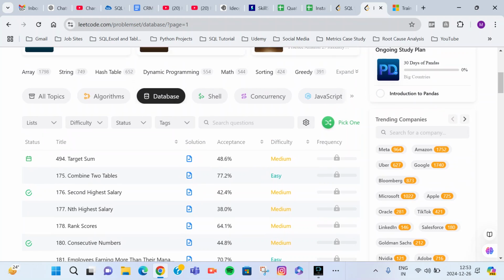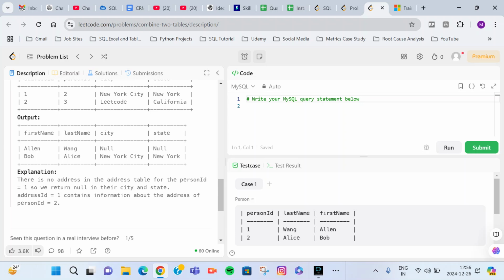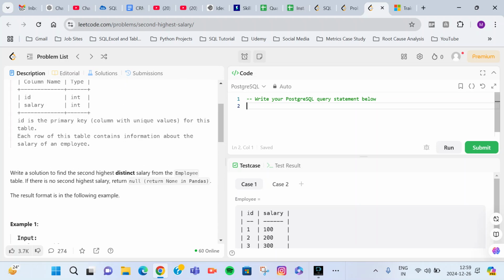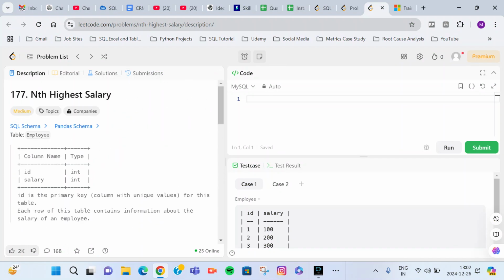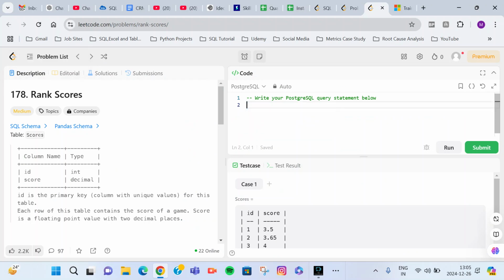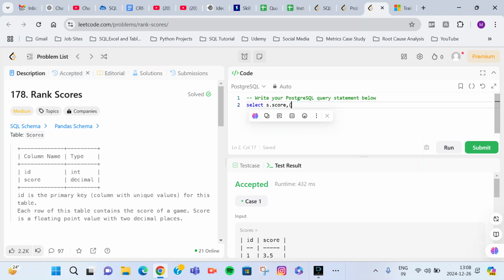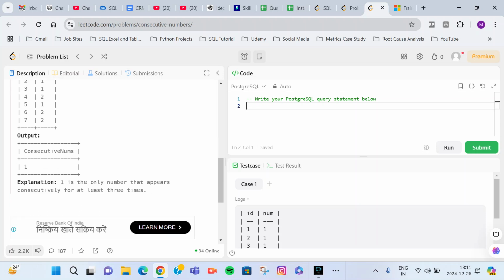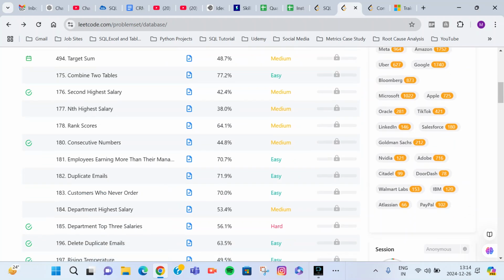Mastering Medium SQL LeetCode Problems - A Comprehensive Guide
Master MEDIUM LEVEL LEETCODE SQL PROBLEMS -  A COMPLETE GUIDE

Hello viewers, in this video, I am explaining MEDIUM LEVEL LEETCODE SQL PROBLEMS.